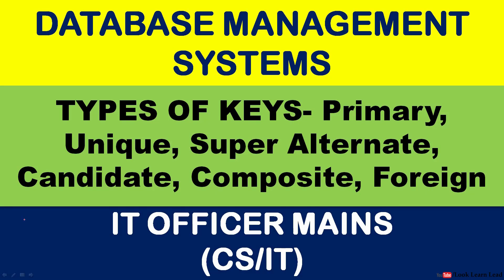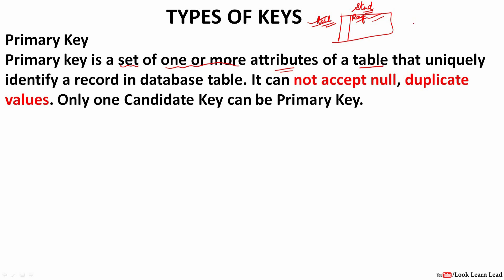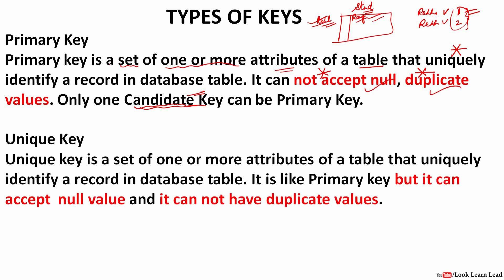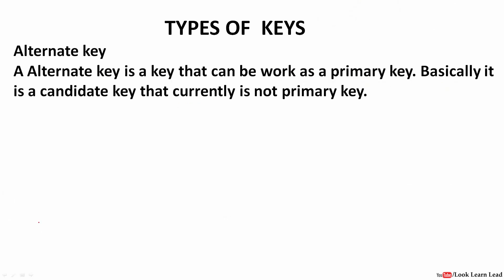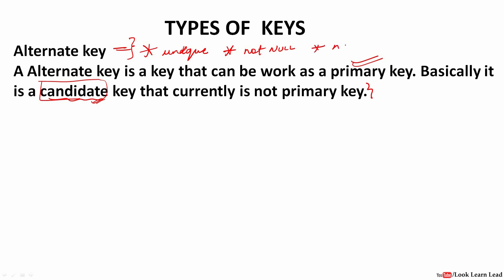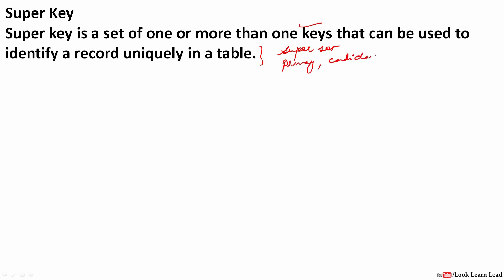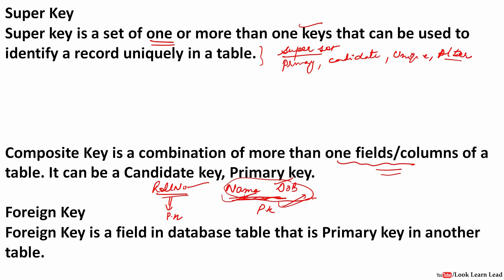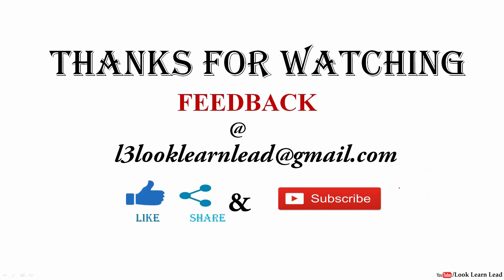DBMS : Types of Keys ( Primary, Unique, Composite, Super, Alternate, Composite, Foreign)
This video contains the details about DBMS : Types of Keys ( Primary, Unique, Composite, Super, Alternate, Composite, Foreign)- For all competitive Exams.